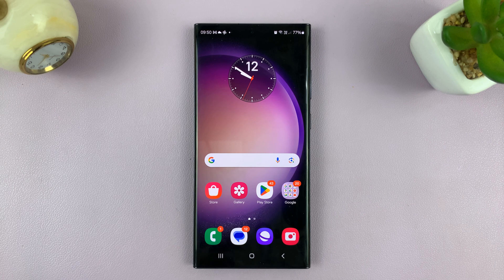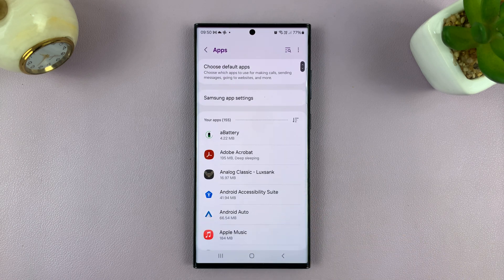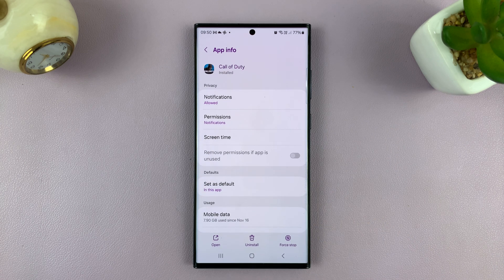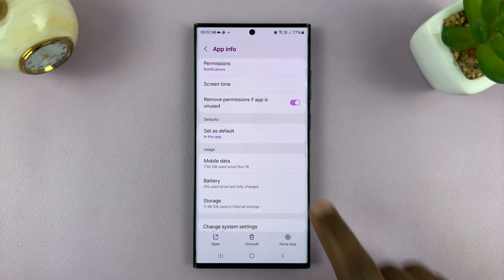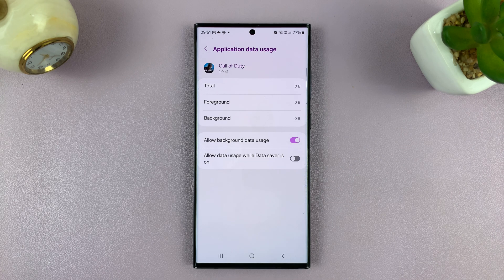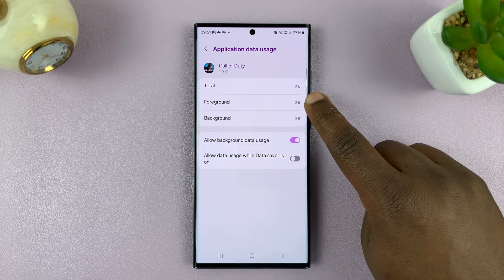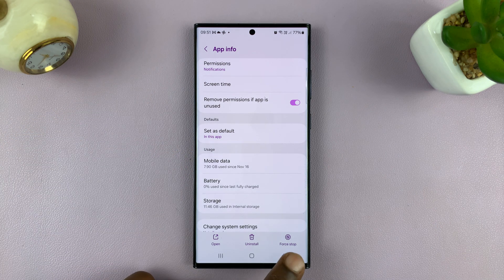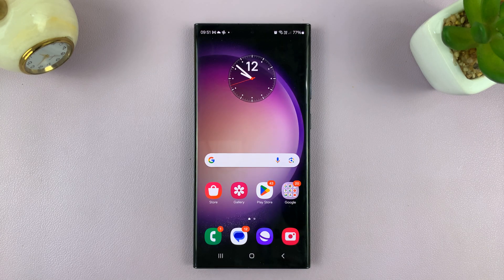How To Check App Data Usage On Android 14 (Samsung Galaxy)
Learn How To Check App Data Usage On Android 14 (Samsung Galaxy).

In this tutorial, we'll walk you through the process of checking app data usage on the latest Android 14, focusing on Samsung Galaxy devices. Managing your data consumption is crucial, and we've got you covered with simple steps to stay in control.

Understanding and managing your app data usage is essential for optimizing your device's performance and keeping those data charges in check. Whether you're on a limited data plan or just want to ensure your apps aren't using more data than necessary, this tutorial is a must-watch.

1. Open the Settings app. Scroll and select the Apps option. Go through the app list and select one to check the data usage.

2. On the app info page, you should see Mobile Data as well as a figure on how much data the app has used.

Cell Phone Tripod Adapter